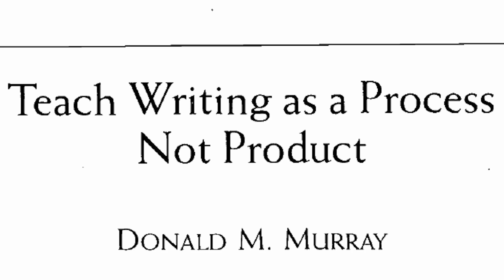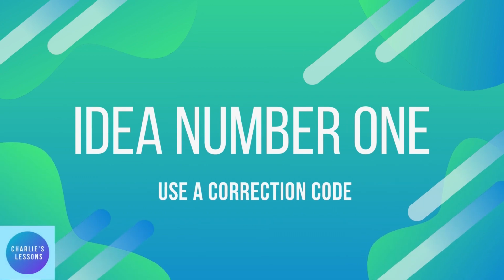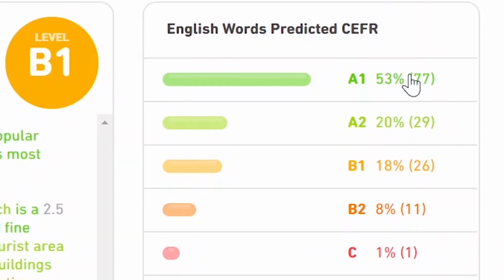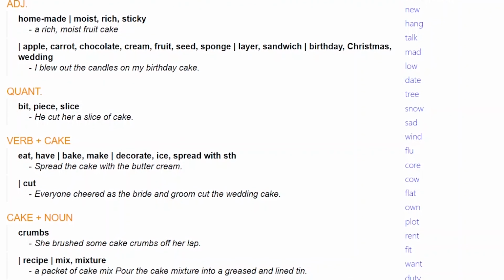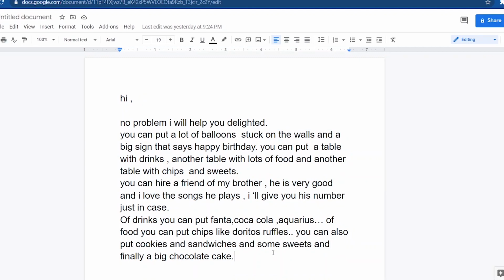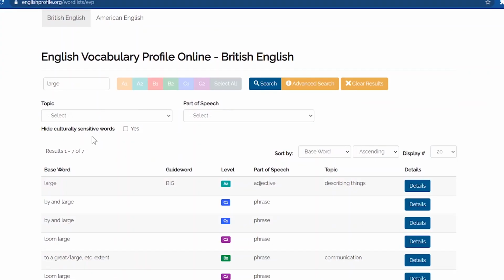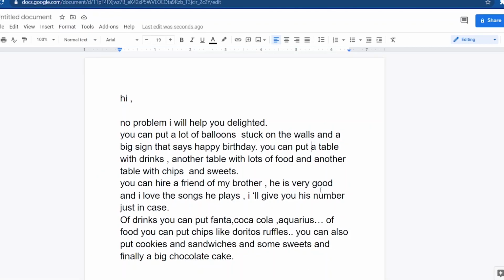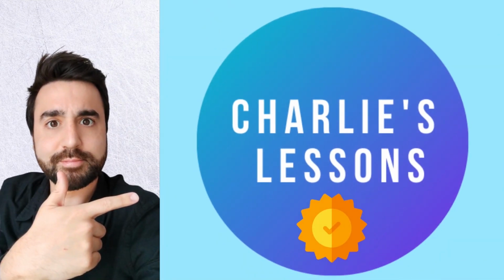How to teach writing skills in ESL | Teaching students self-assessment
What better way to teach writing skills to ESL students than teaching them to teach themselves? In this video I share 5 ESL writing strategies and tips that will improve your student's writing work in no time. Self-assessment is an essential skill for ESL students and in this video you will learn how to teach your students to self evaluate their essays, letters, stories and much more.

All the ideas in this video are really easy to use and will give your students a clear route to improving their level quickly. They will improve their vocabulary skills such as using synonyms, antonyms, collocations and a rich variety of words. We also see how these skills improve their CEFR level going from A1 to C2.

Most teacher's I have met do not like teaching writing in ESL class as they find it too hard to show their students why they make the same errors over and over again. I have instructed the teachers at my school to use the tools in this video to hand over responsibility to the students for their own work and not always rely on their teacher to show them exactly the mistake or the correct style or structure without thinking for themselves.

Chapters for this video:

0:00 Intro
0:24 How teacher's feel
0:58 Inspiration for this video
1:49 Idea number 1
2:22 Idea number 2
2:49 Idea number 3
3:14 Idea number 4
3:43 Putting it into practice
6:44 Idea number 5
7:07 Outro